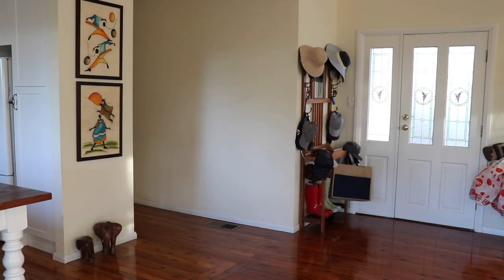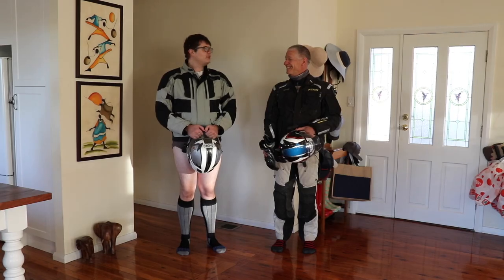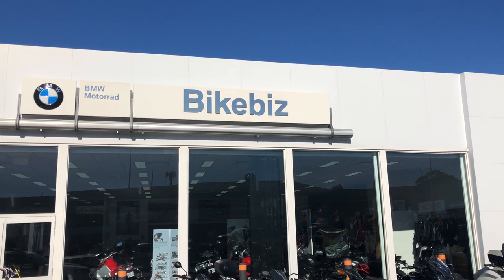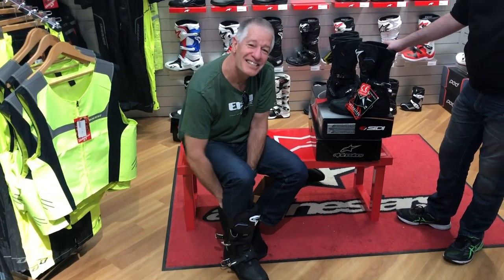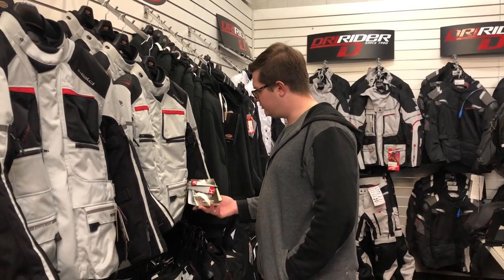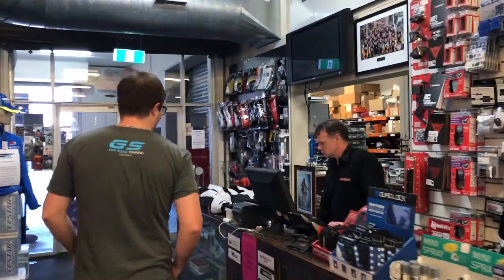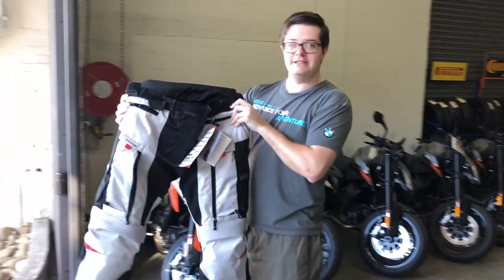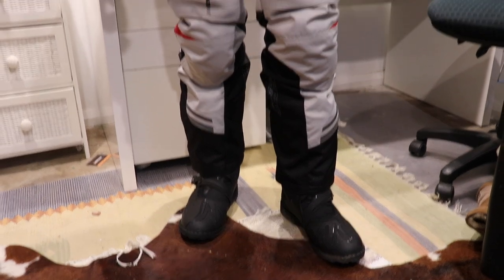Wall to Wall Police Remembrance Ride. Part 3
This video is about our preparation for the Wall to Wall Ride Police Remembrance ride. In this video we shop for riding gear and look specifically for off road boots and pants for Jonathan